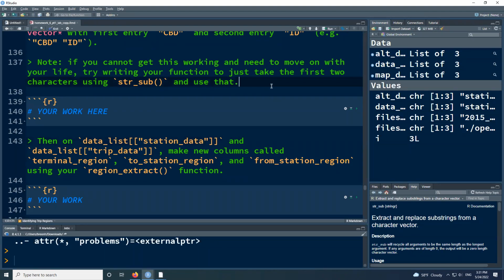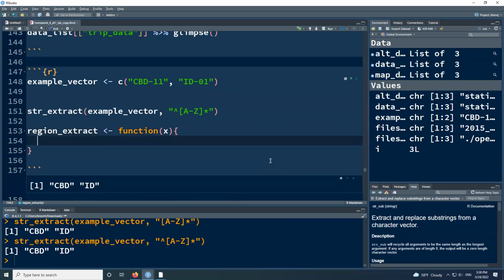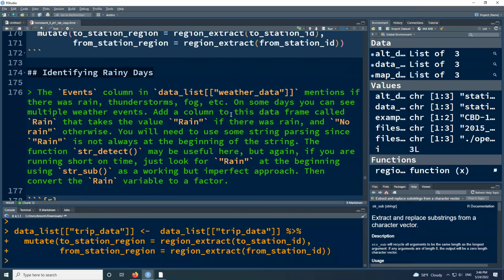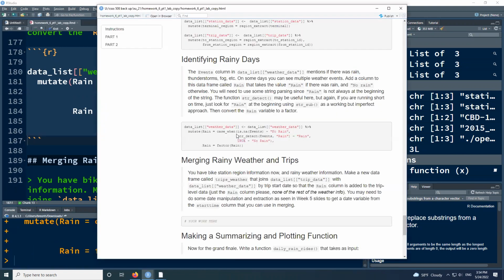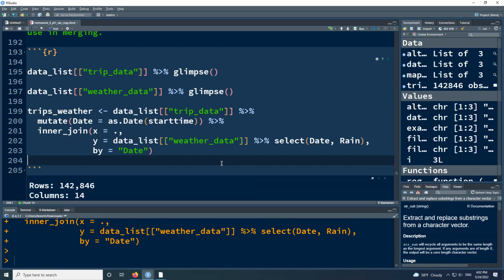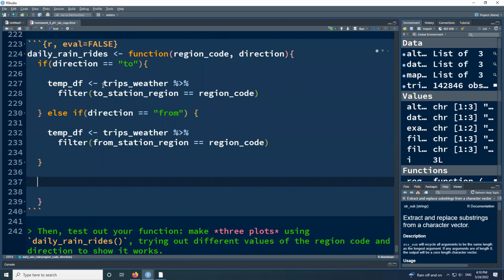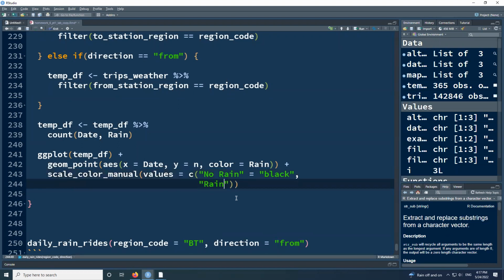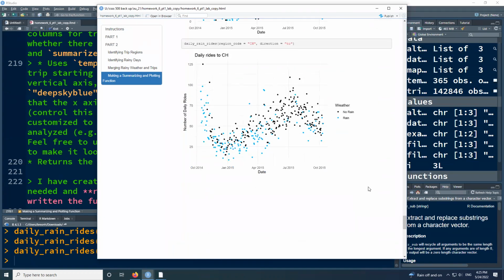CSSS 508 - Week 8 Lab - SP22